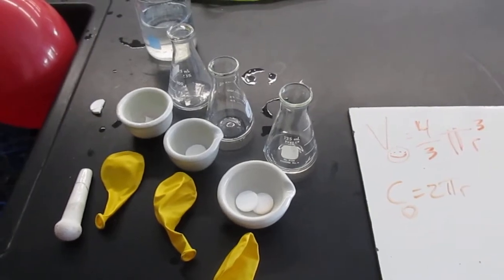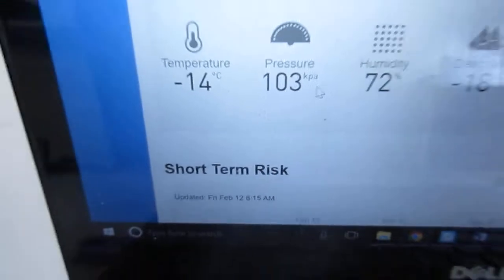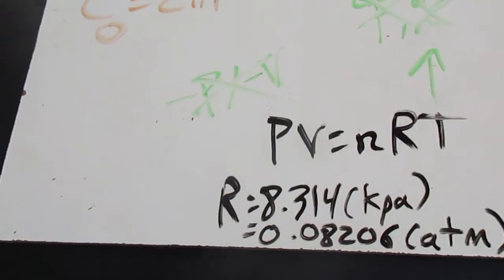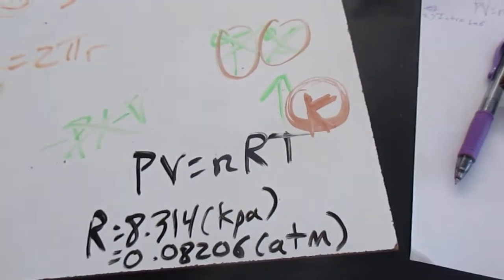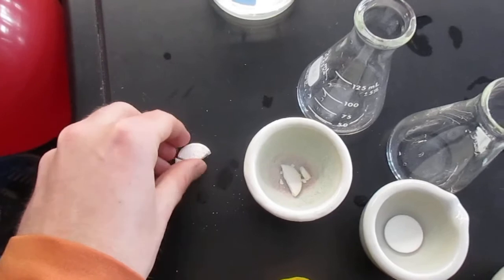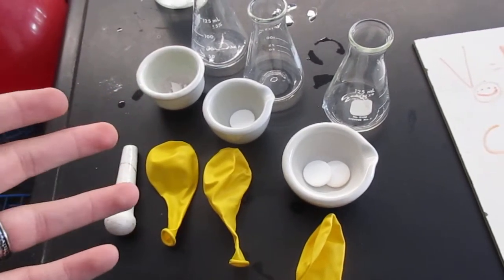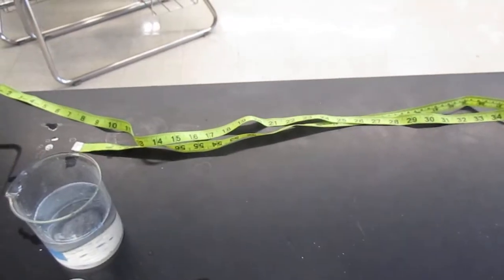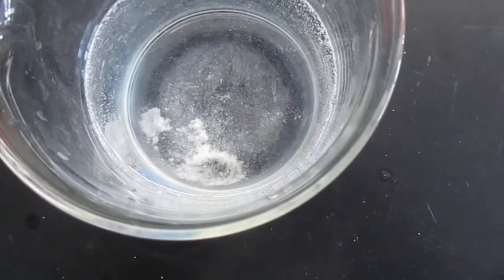Ideal Gas Law Activity (Lab Intro)